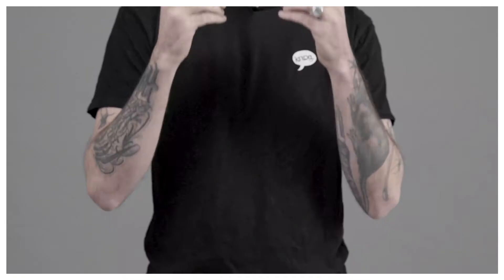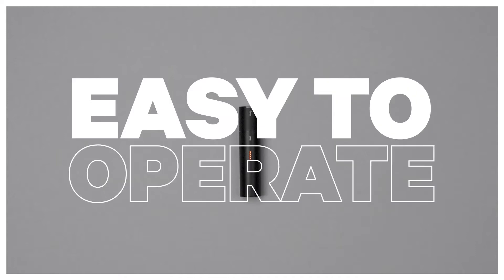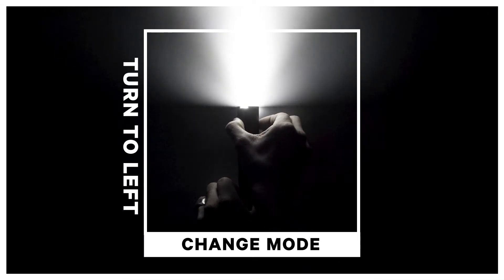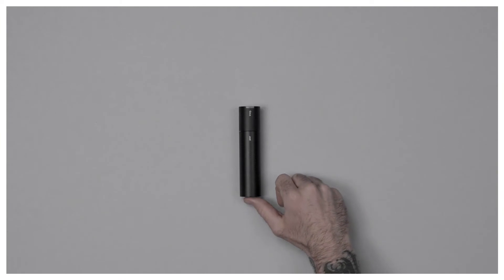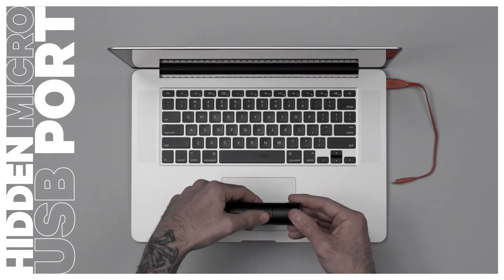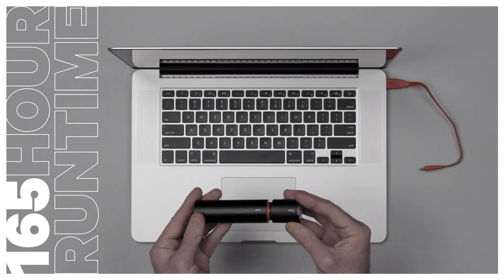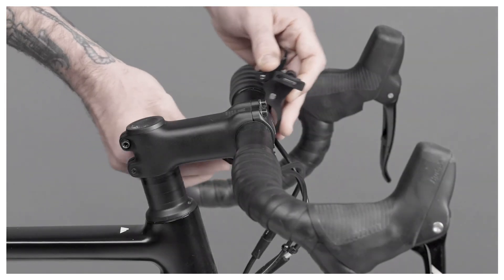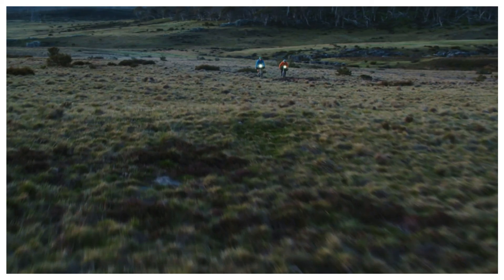Knog PWR Road 700 Front Bike Light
PWR Road is a modular bike light. But it’s not JUST another bike light. Not only is it a high powered bike light, but simply take the product apart and you have much more. A lighthead and a PWR Bank to charge devices that is also the battery for all products in the PWR range.